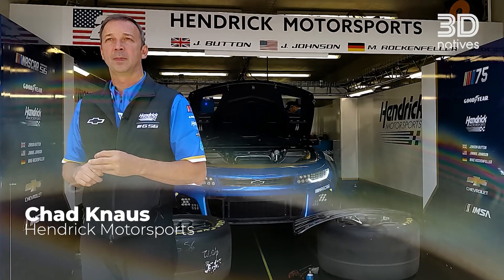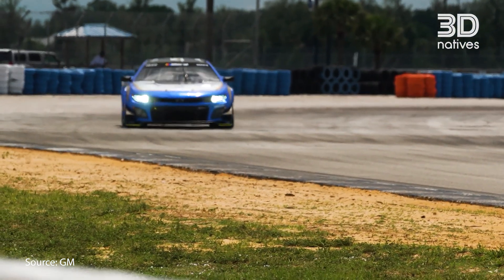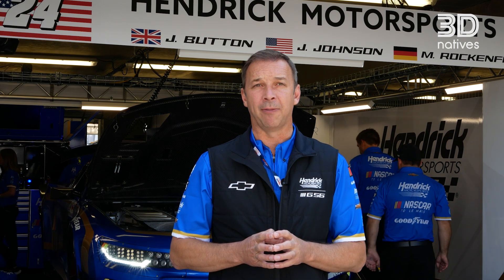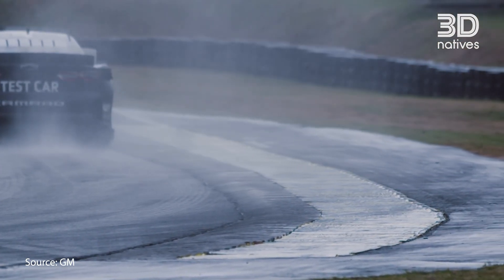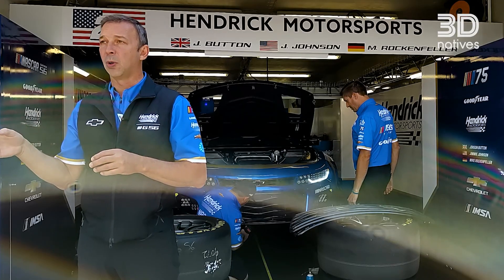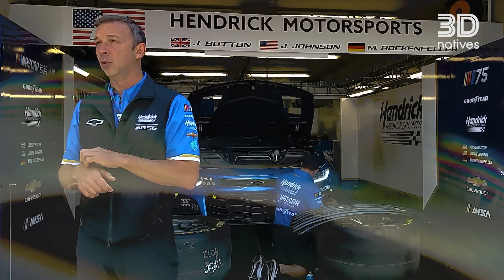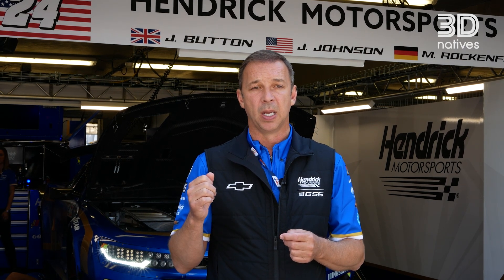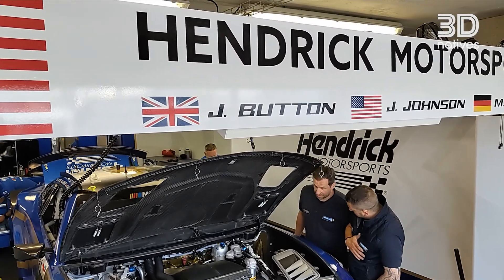How Does Rapid Prototyping Help Hendricks Motorsports Race at the 24H of Le Mans? | 3D Interviews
Joins us from Le Mans, home of the world's most renowned endurance race to discover how Hendrick Motorsports, the team behind Garage 56's Nascar, use 3D printing.

During this year's 24 hours of Le Mans, we had the opportunity to interview Chad Knaus, VP of competition for Hendrick Motorsports to learn more about their entry at the centenary edition of the 24 hours of Le Mans.

3Dnatives' YouTube Channel provides you with the latest news on 3D printing & exclusive coverage of the various additive manufacturing shows, events and fairs around the world! 3Dnatives is an online media and leading source for all things 3D printing related. Every day, you will find the latest news, interviews, guides and more on the revolution that is 3D printing published on 3Dnatives.com!